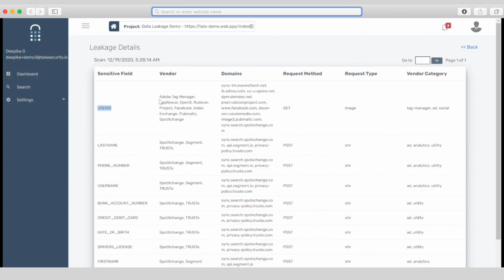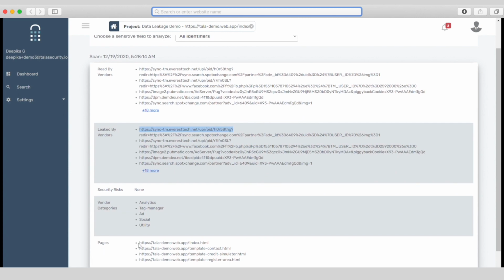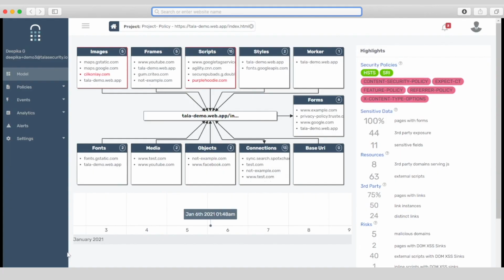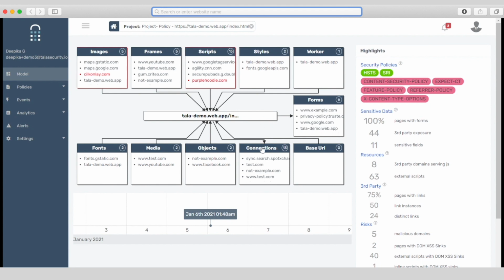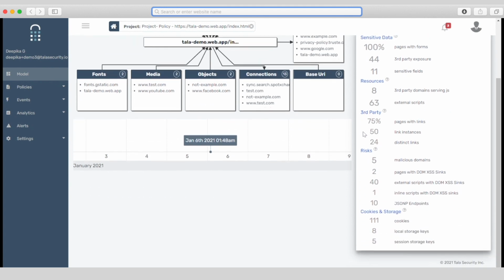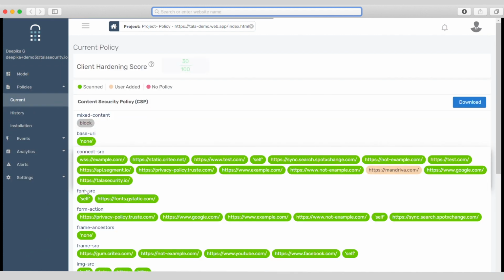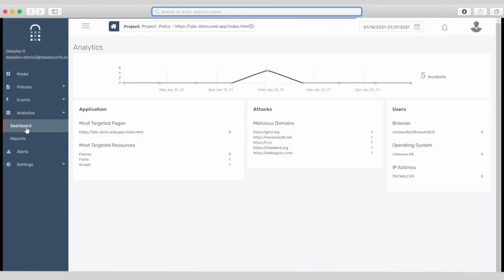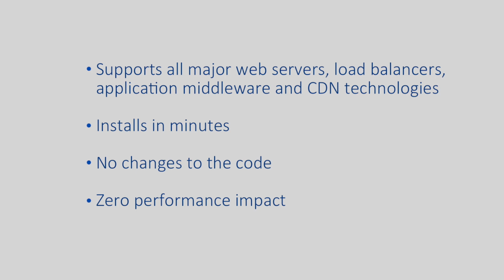Tala in Action: Product Demo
Tala's Web Application Runtime Protection (WARP) is the most complete data security and privacy platform for enterprise web applications. Take a tour with this short demo video.